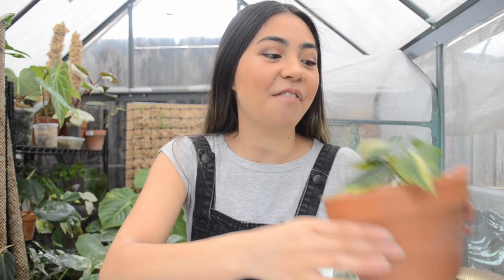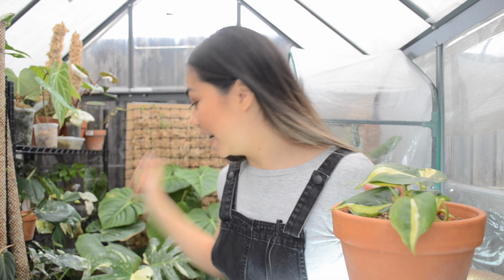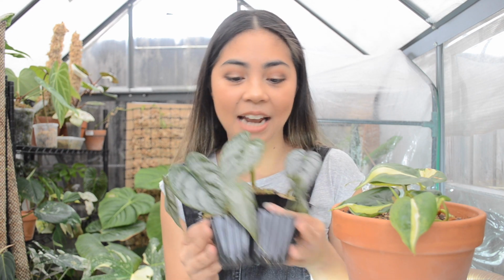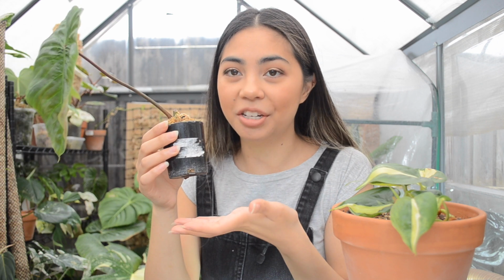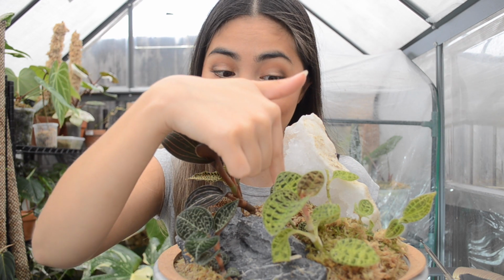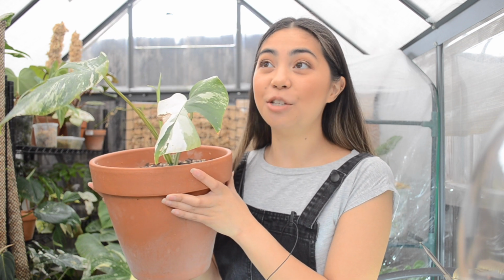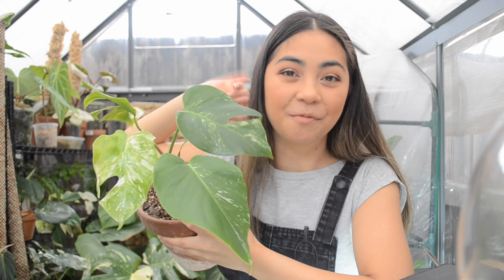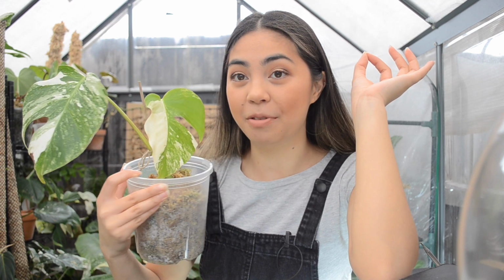BioDome & Propagation Updates | Sam's Greenhouse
Hello my beautiful plant people!!

Today's a chill, short and simple video where I update you guys on my past video plants, propagations and on my BioDome.
Kick back, relax (with a tea, coffee or wine preferably) and enjoy some plants with me!

Sending you planty love and light always,
Sam x